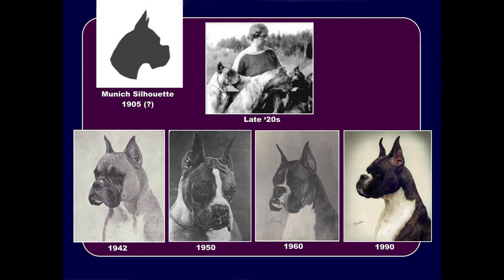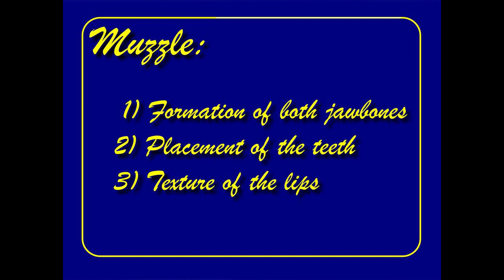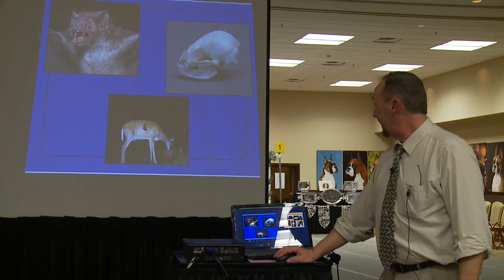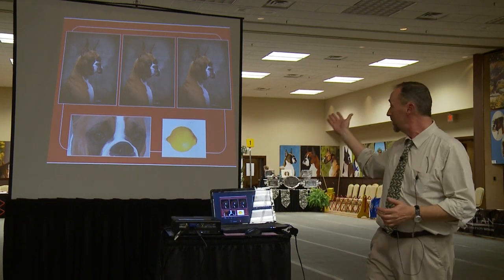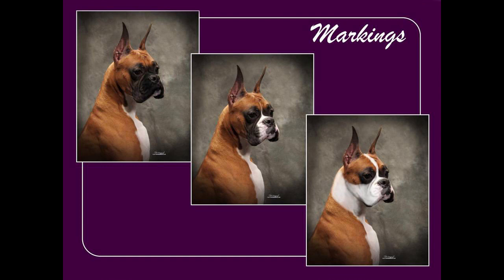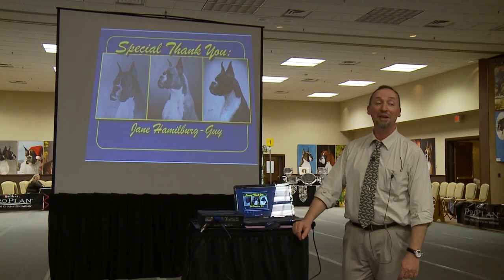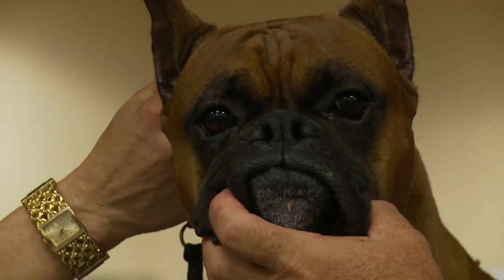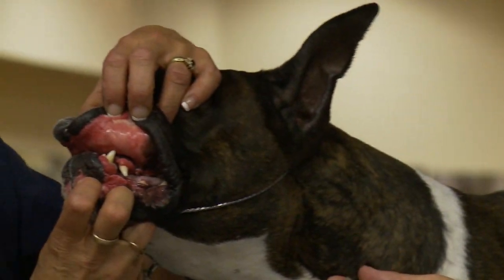Boxer U - Head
(To watch in HD, click the circular cog icon under the video player and choose 720p.)
Boxer U Symposium presented by the American Boxer Club at the National Specialty in Indianapolis, IN - May 6, 2014

Presenters:
Dr. Dan Buchwald - Boxer Breeder & Handler
Clay Haviland - Boxer Breeder - AKC Licensed Judge
Beth Coviello-Davis - Boxer Breeder - Owner Handler

Produced by Sherry Buchla